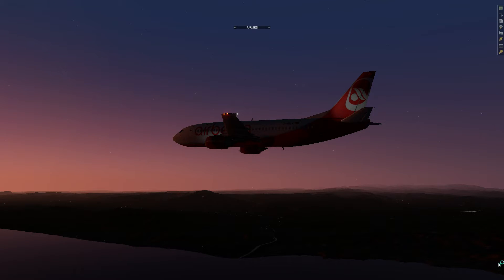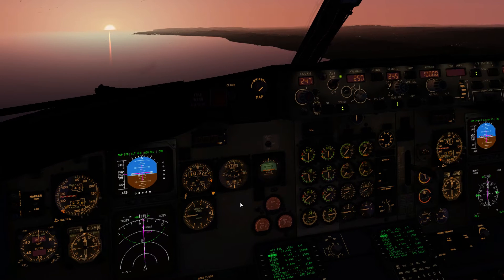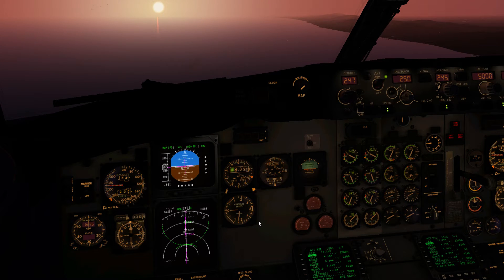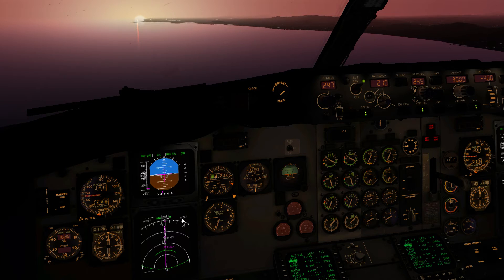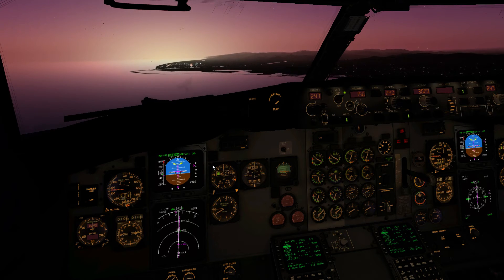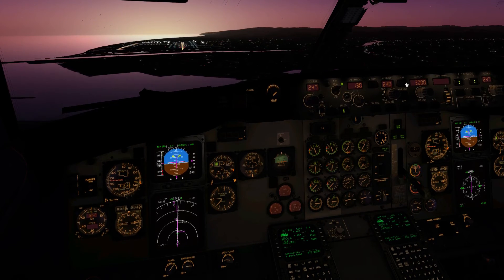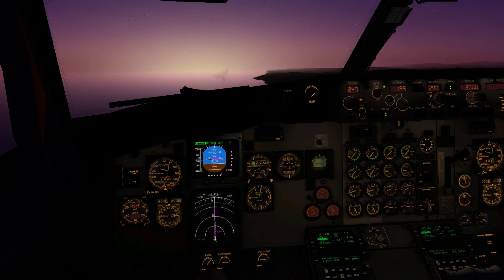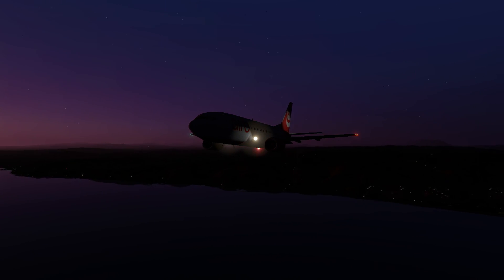IXEG 737 Descent Management and Go Around [X-Plane]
Part 7 of the IXEG 737-300 Step by Step Series

Back in the IXEG 737 flying the profile I described in my "Groundschool: Descent Planning" video, finishing off with a missed approach.

Starting from 10000ft we fly a 3 degree profile to be altitude 5000 20 miles from the runway, fly a 5nm / 1000 ft profile to be 180 Flaps 5 by 3000 ft and 10 miles.

A couple of items I missed in this video are shown with *asterisks* below (copilots are really useful!):

From 210 knots, Select Flaps 1, Speed 190, *Cont Ignition*

From 180 knots, Gear Down, Flaps 15, Speed 180, *Arm Speedbrake*